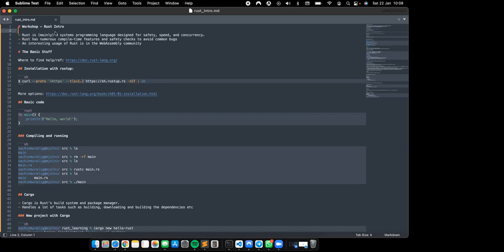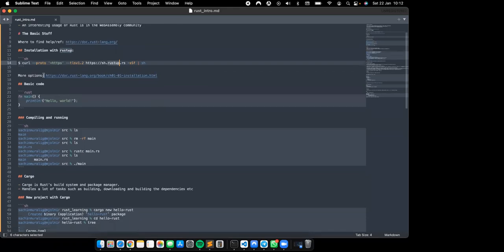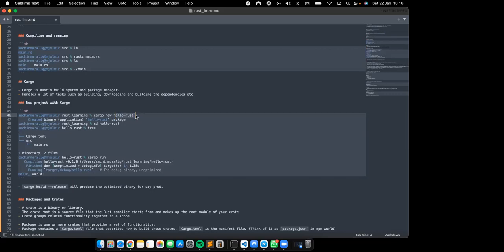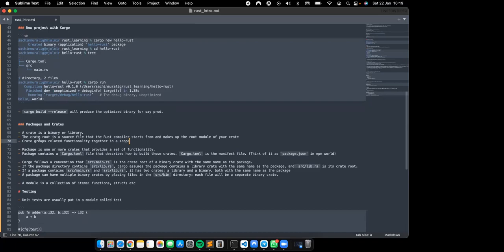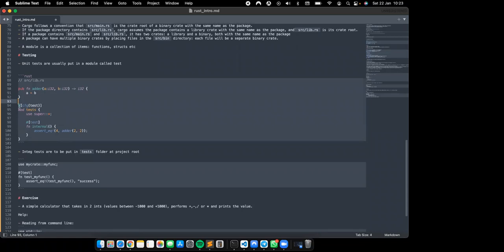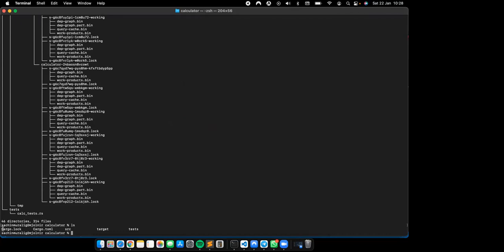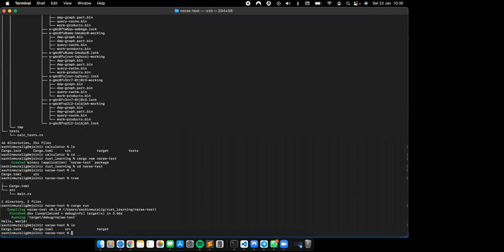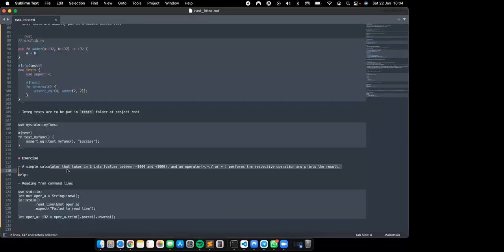Rust Introduction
Rust (programming language) introduction.